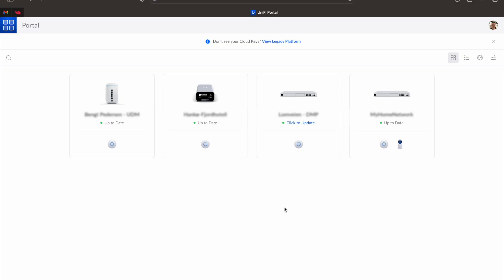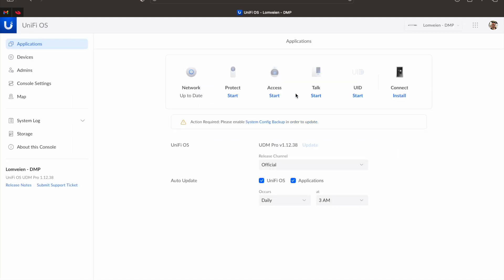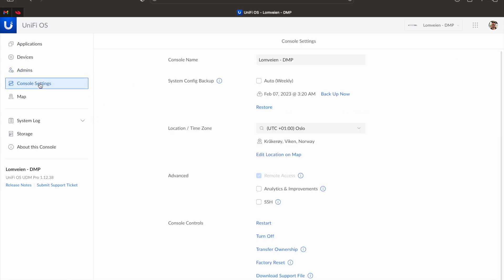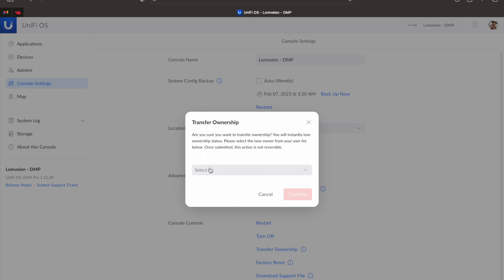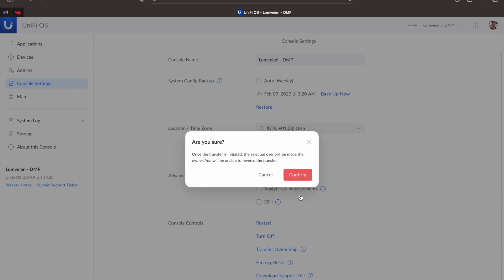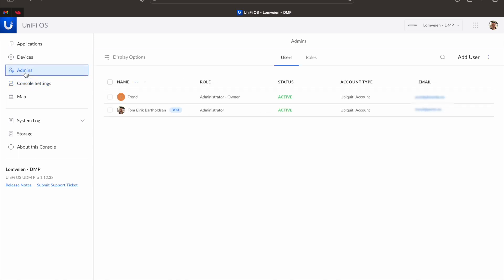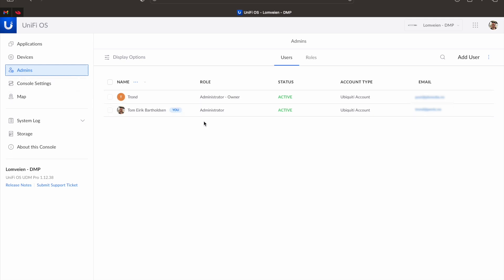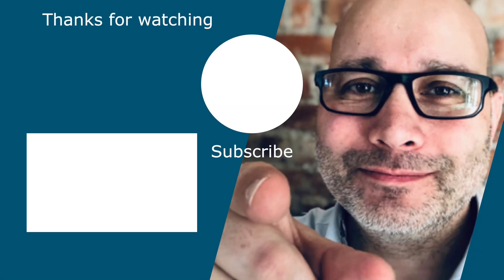How To Transfer Ownership of a UniFi Console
a short tutorial on how you can transfer ownership of a UniFi Console to another account/user